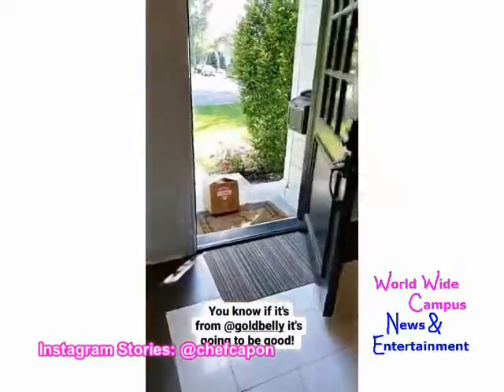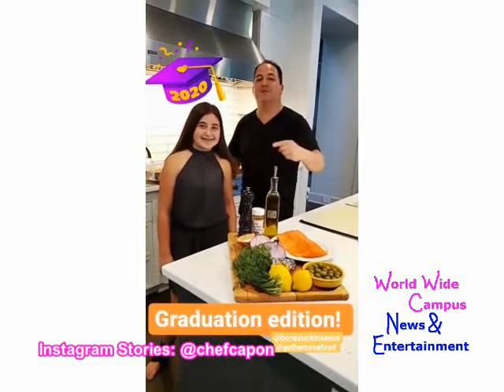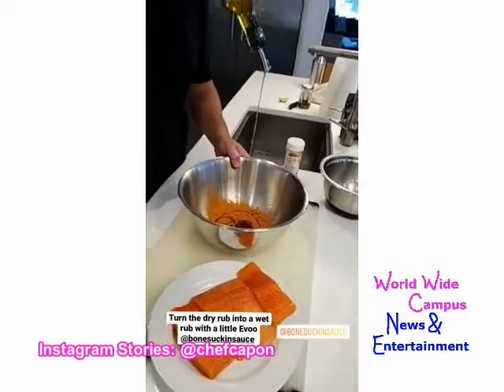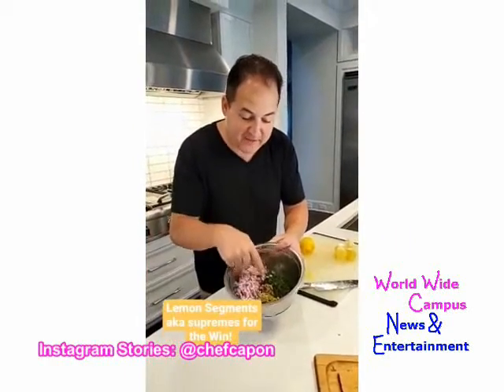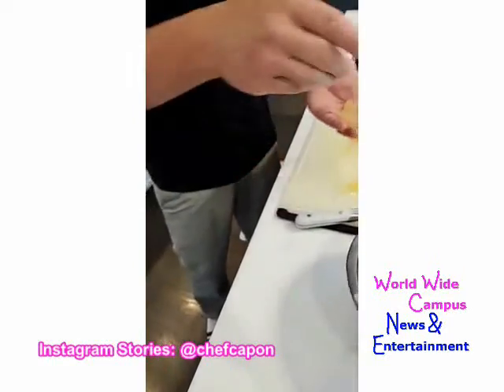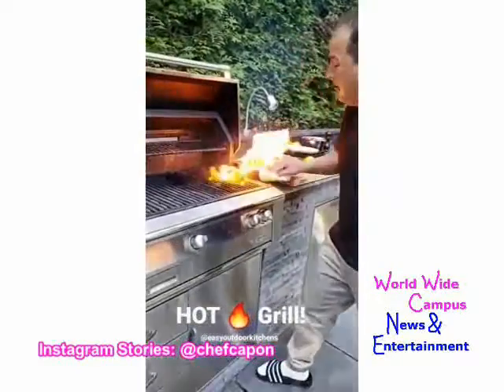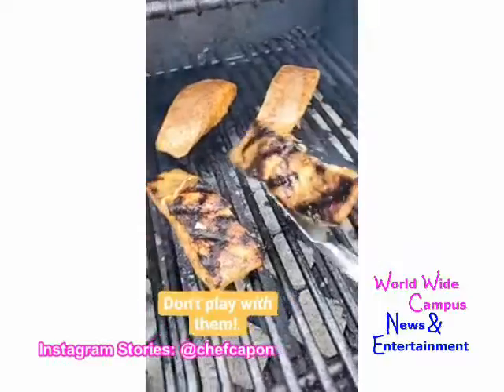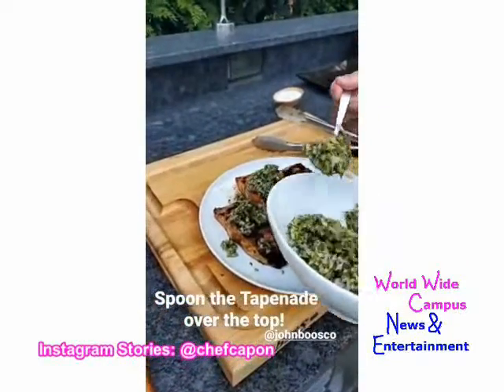Grilled Salmon with Olive Tapenade | In The Kitchen with World Wide Campus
In this video, World Wide Campus News & Entertainment as American chef Josh Capon will be going to show you how to make a new recipe for will be Grilled Salmon with Olive Tapenade by Cooking with the Capons celebrating for Graduation Day.

Thanks to the Instagram Stories: @chefcapon